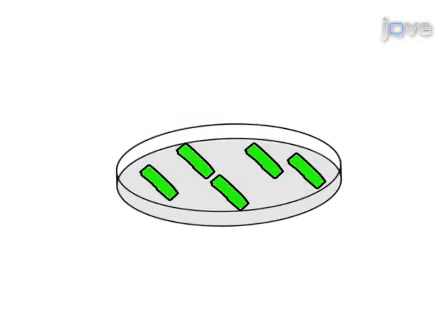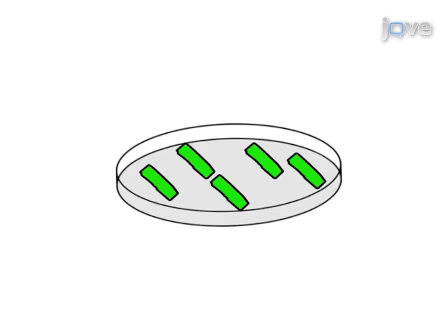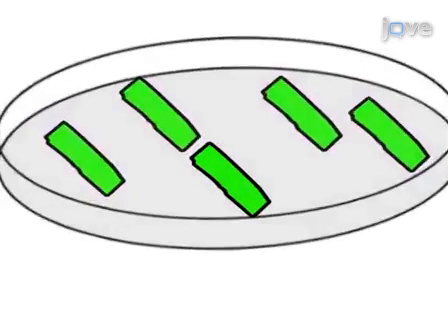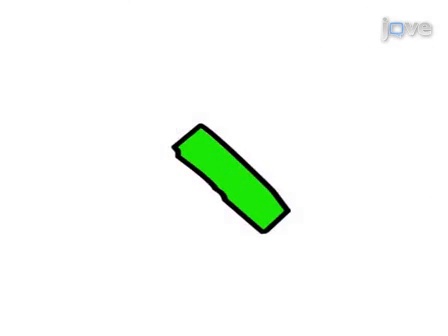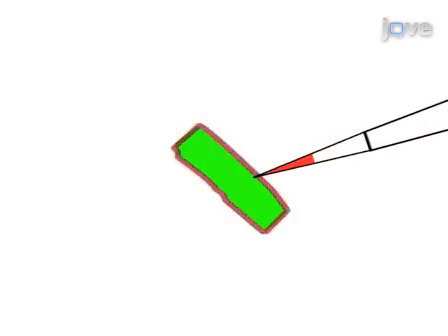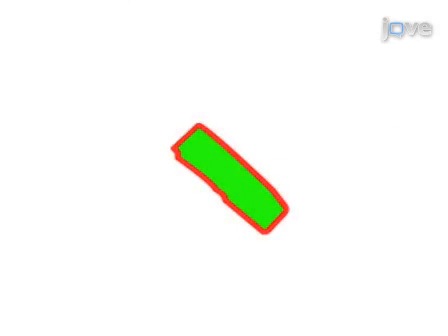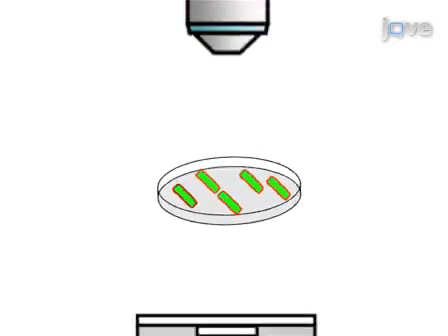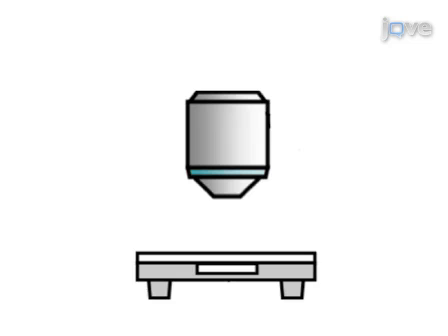Measuring Fast Calcium Fluxes: Cardiomyocytes l Protocol Preview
Measuring Fast Calcium Fluxes in Cardiomyocytes -  a 2 minute Preview of the Experimental Protocol

Urszula Golebiewska, Suzanne Scarlata
Queensborough Community College, Department of Biological Sciences and Geology; Stony Brook University, Department of Physiology & Biophysics;

We present a method to isolate rapid (microsecond) calcium events from slower fluxes in living cells using laser scanning confocal microscopy.   The method measures fluorescence intensity fluctuations of calcium indicators by recording line scans of several hundred pixels in a cell.  Histogram analysis allows us to isolate the time scales of different calcium fluxes.